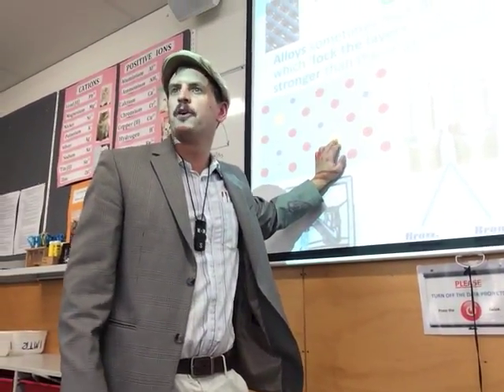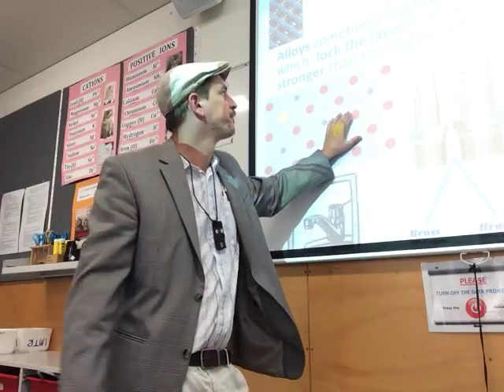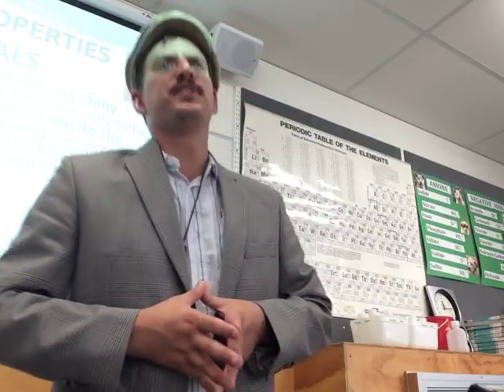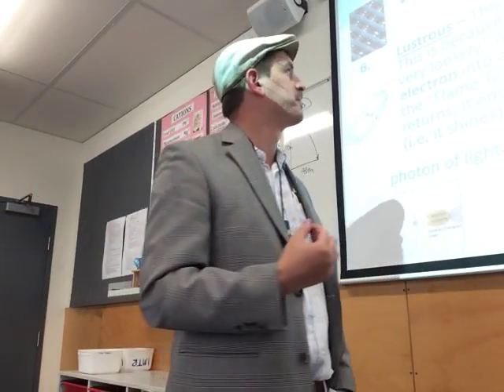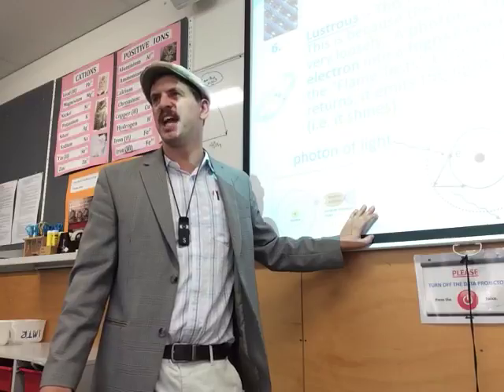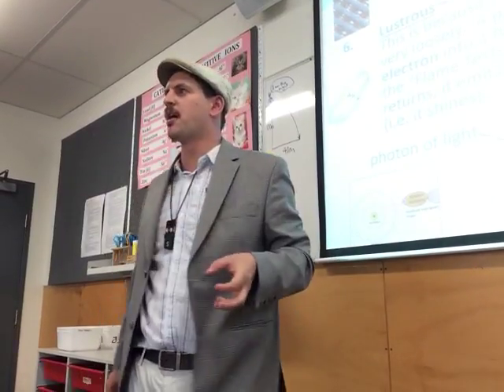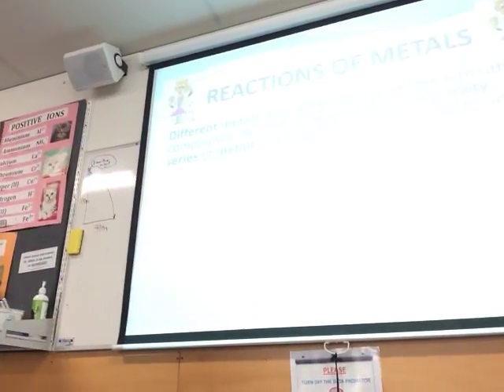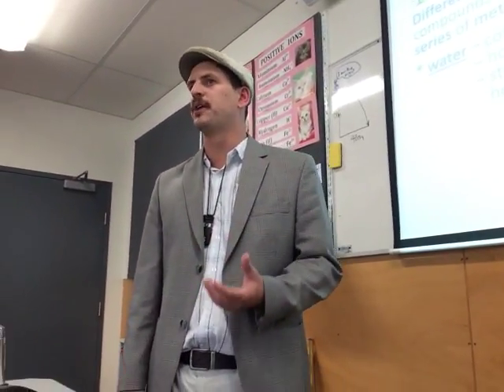STAGE 1 2017: Metallic Bonding 2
Students should be able to use physical properties of metals to determine the best use for each. See: Metallic Bonding 1.